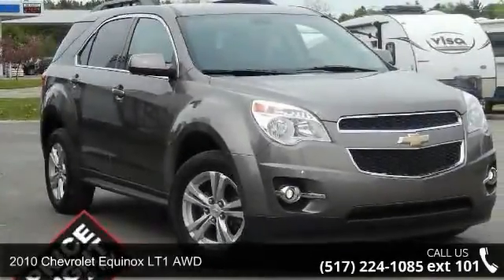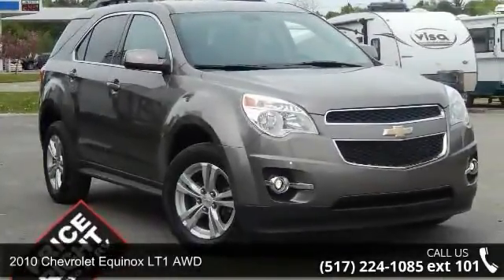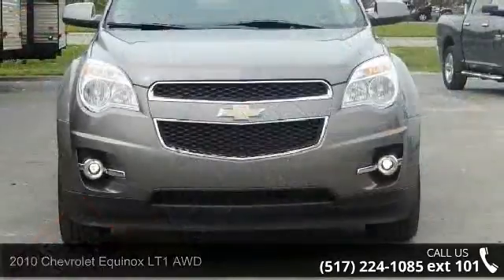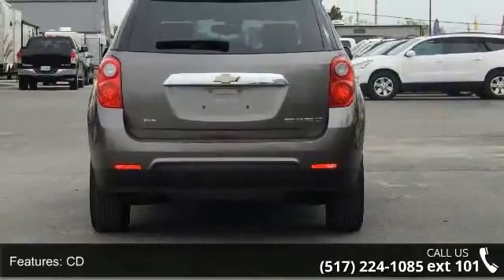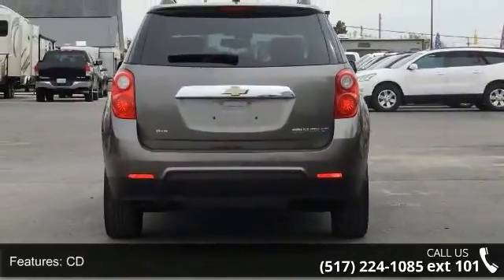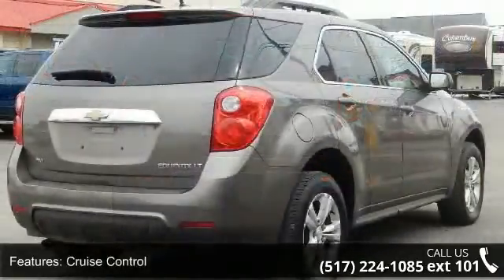2010 Chevrolet Equinox LT1 AWD - Price Right Auto Group -...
**AWD** **LOW MILES** This 2010 Mocha Steel Equinox is the perfect midsize vehicle. Very roomy with power everything steering wheel controls USB port in center console for charging all of today's gadgets. Stop in Price Right today to see what else this has to offer you! Financing is available with the lowest most competitive interest rates around and trades of any kind are always welcome. We pride ourselves on putting our best price upfront to make it as easy as possible for you. After all buying a pre-owned vehicle shouldn't be a chore it should be a fun stress free experience. Experience the way shopping and buying a vehicle should be.